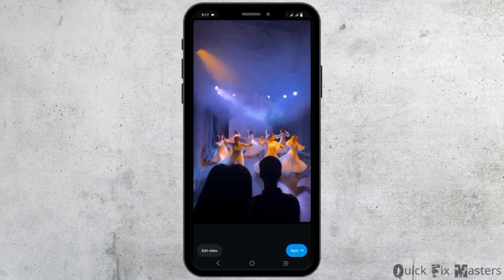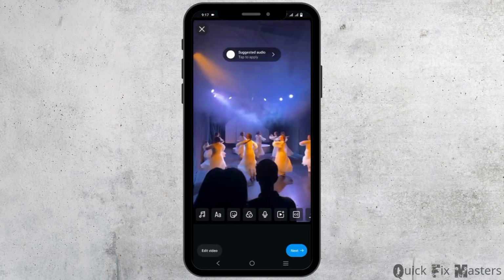How to Share IGTV Video to Instagram Feed 2024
In this video, I’ll show you how to easily share your IGTV videos directly to your Instagram feed with the updated 2024 feature. Maximize your reach and make sure your IGTV content is seen by your followers on the main feed!

Timestamps:
00:00 - Introduction to Sharing IGTV Videos
00:05 - How to Share IGTV Video to Instagram Feed

Sharing your IGTV videos to your feed is a great way to boost engagement and keep your audience connected with your long-form content.